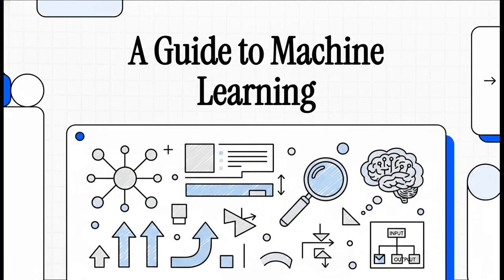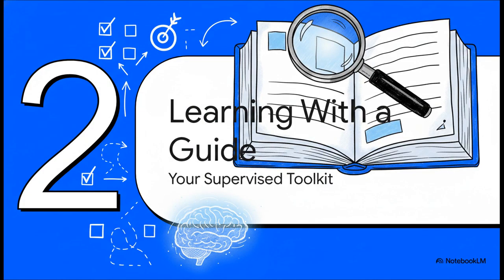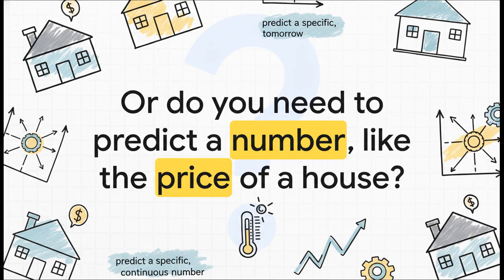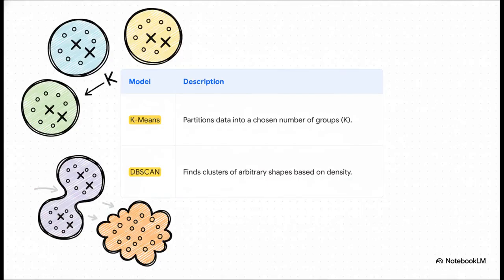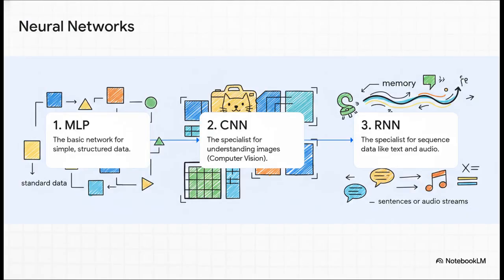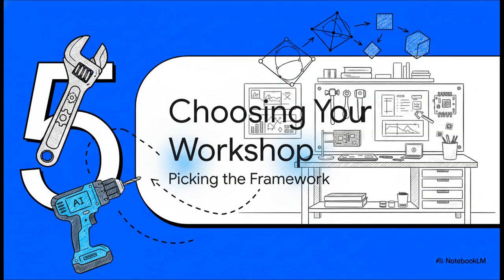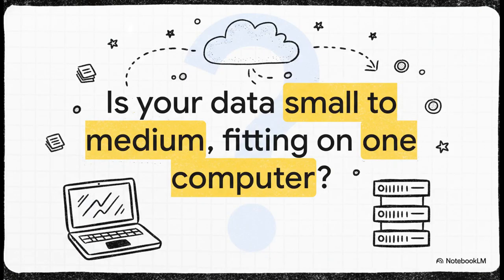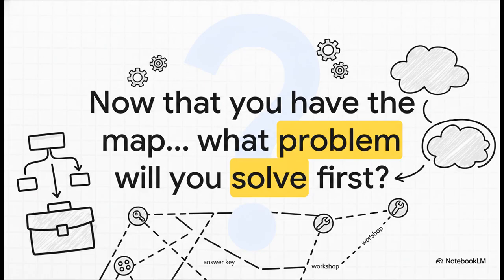0. A Guide to Machine Learning 101